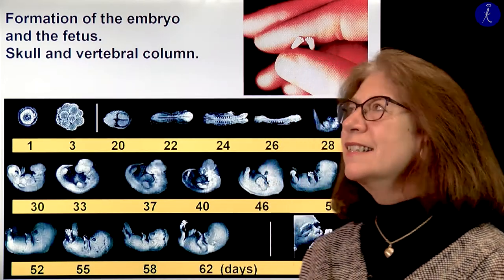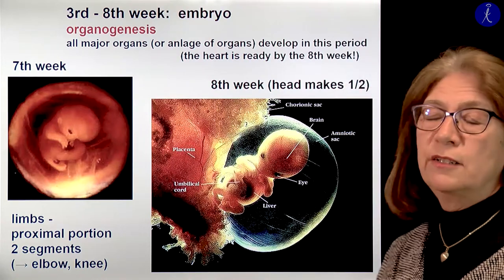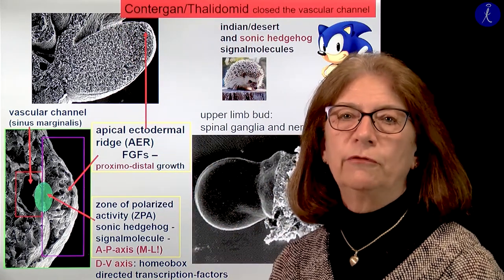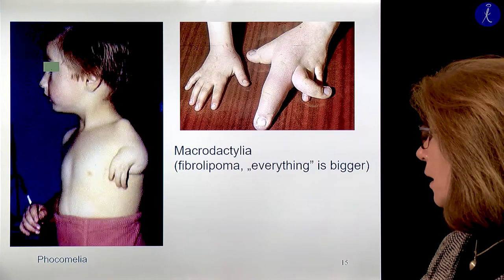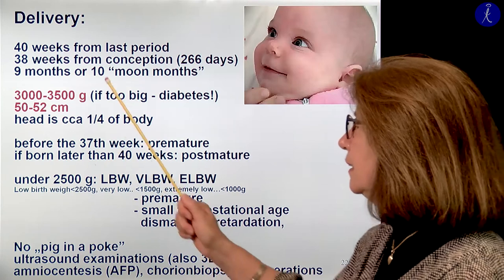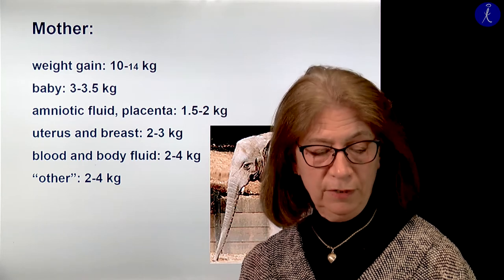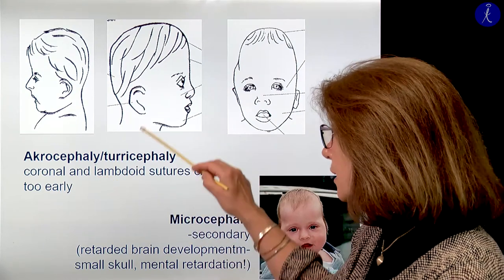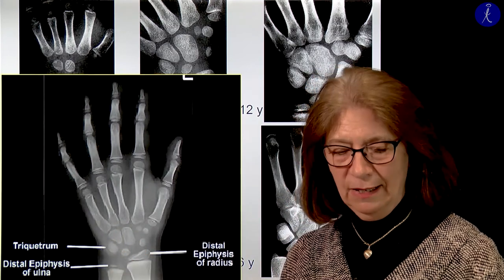13th week: The external appearance of the embryo. Development of the skull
13th week embryology 1 lecture
(Coverphoto by Jacqueline Clarke from FreeImages)